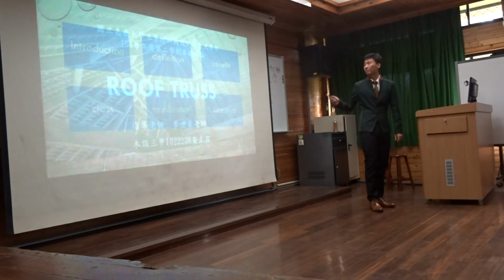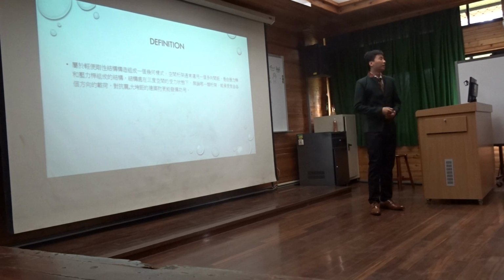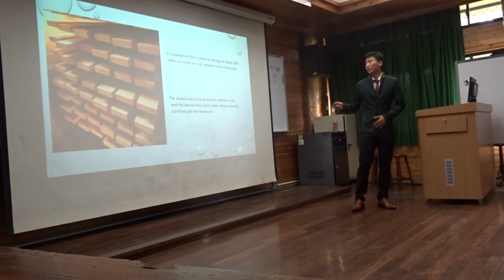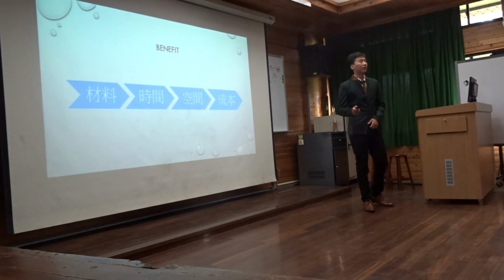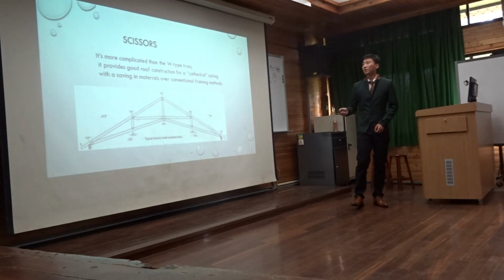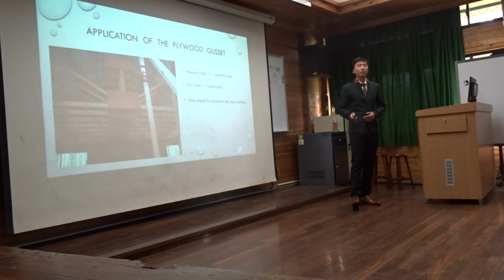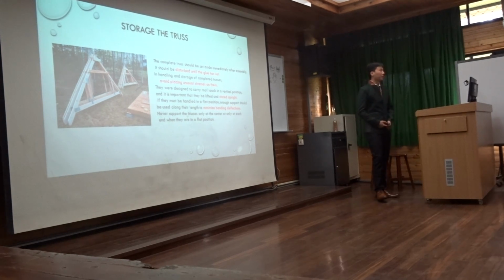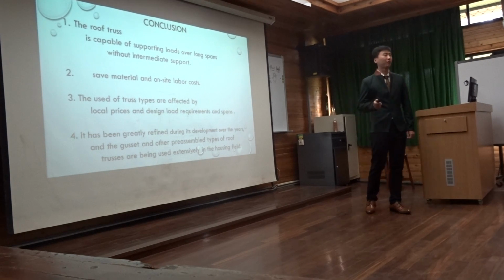國立嘉義大學 木質材料與設計學系-104學年度專題演講-黃正霖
國立嘉義大學 木質材料與設計學系
題目：ROOF TRUSS
指導老師：李世豪 副教授
學生：黃正霖 1022238